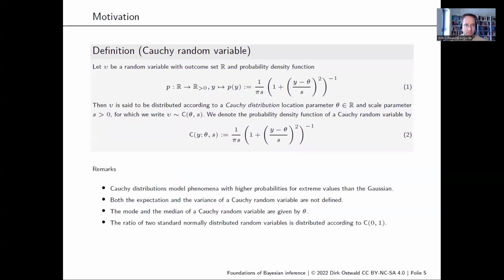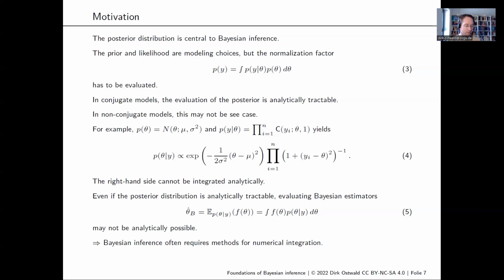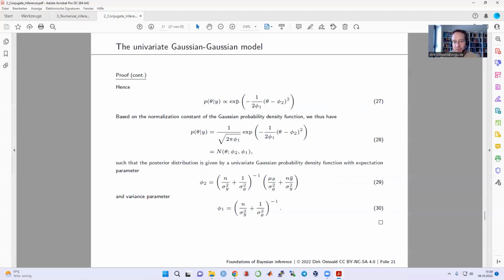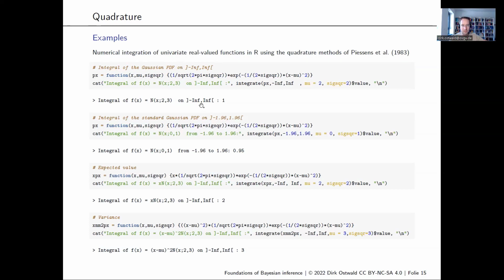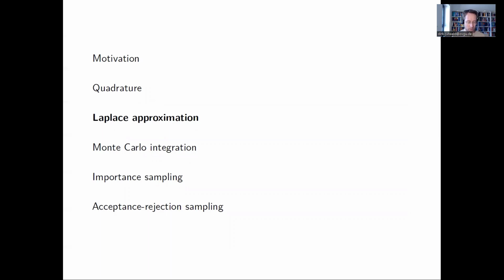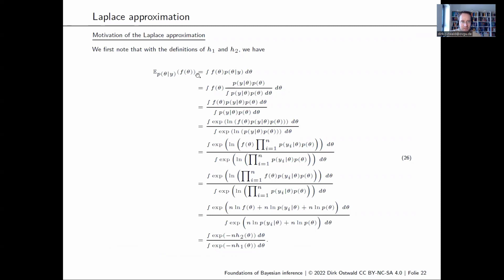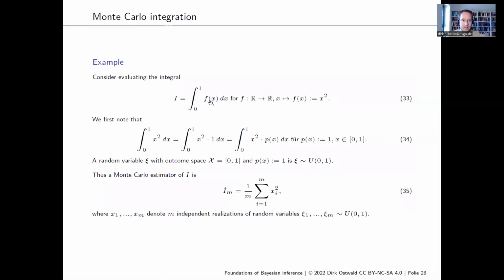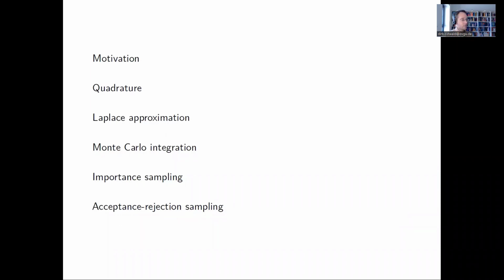(3) Numerical inference